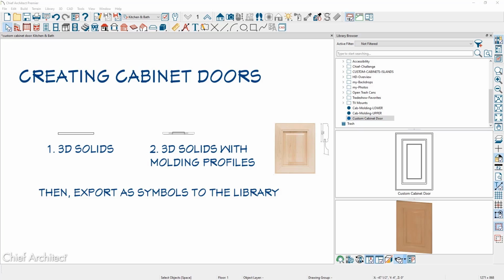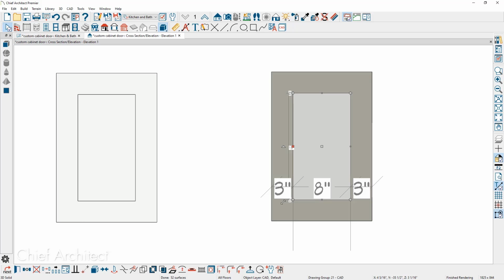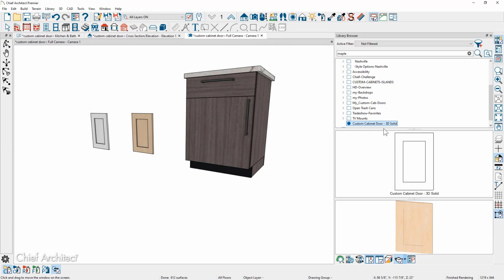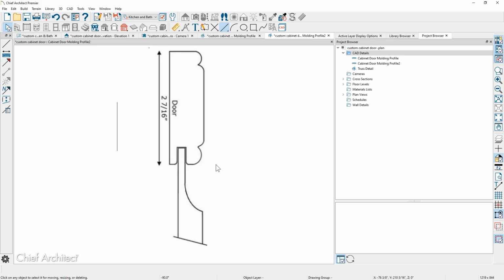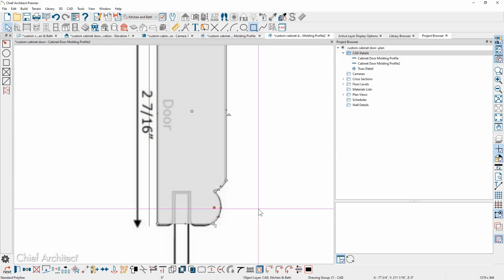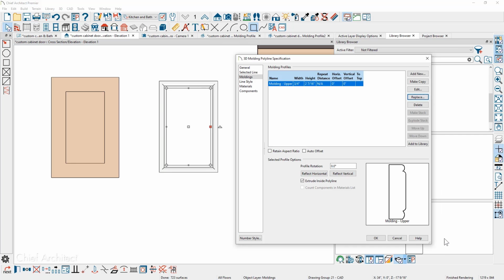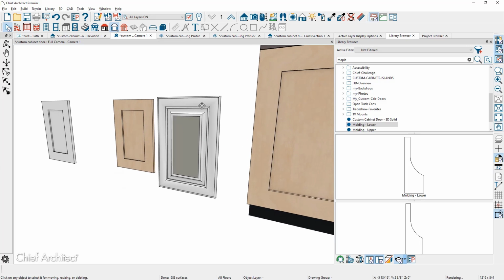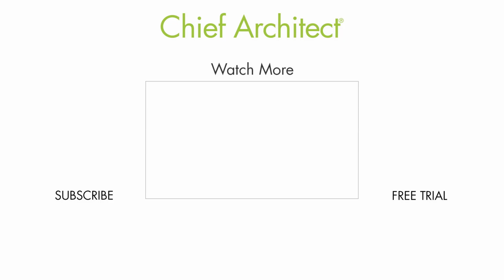Creating Customized Cabinet Doors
This video will demonstrate basic steps to creating a parametric custom cabinet door and storing it in your user library within Chief Architect Software.